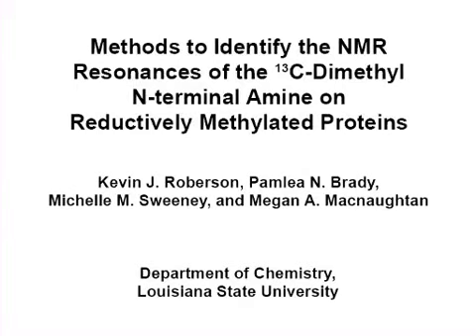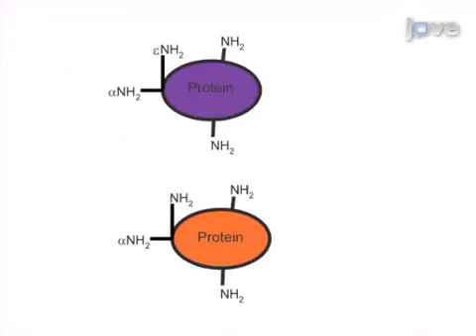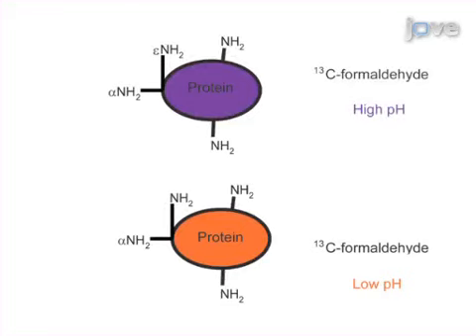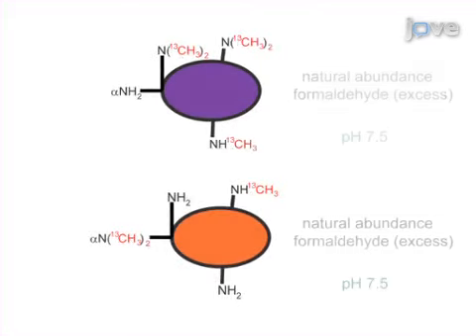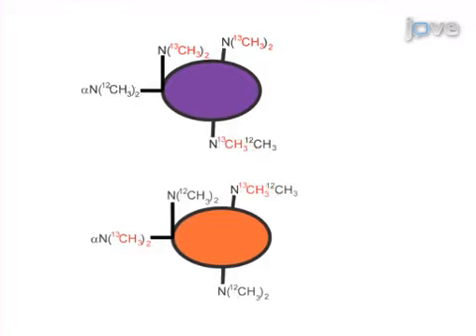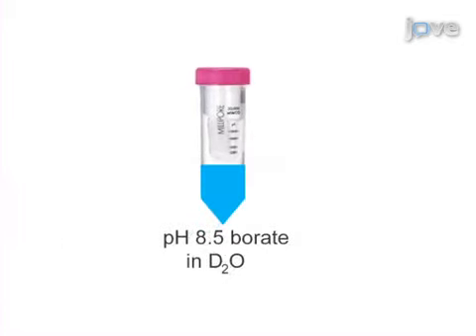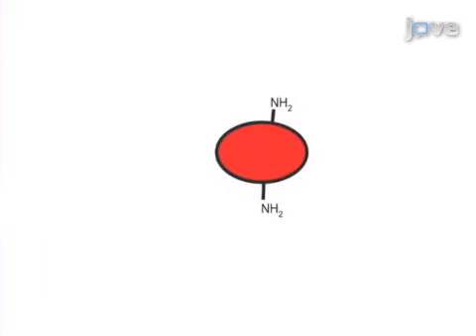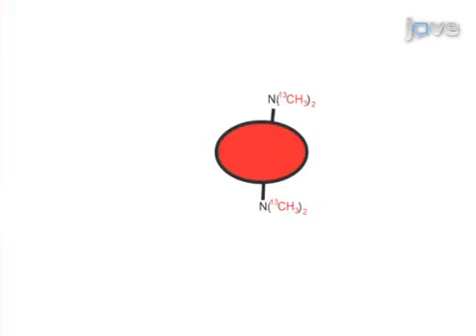Methods: Identify NMR Resonances Of 13C-Dimethyl N-terminal Amine l Protocol Preview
Methods to Identify the NMR Resonances of the 13C-Dimethyl N-terminal Amine on Reductively Methylated Proteins -  a 2 minute Preview of the Experimental Protocol

Kevin J. Roberson, Pamlea N. Brady, Michelle M. Sweeney, Megan A. Macnaughtan
Louisiana State University, Department of Chemistry;

Two methods for assigning the α- and ε-dimethylamine nuclear magnetic resonance signals of a reductively 13C-methylated N-terminal lysine are described. One method utilizes the pH-induced selectivity of the reductive methylation reaction, and the other uses aminopeptidase to selectively remove the N-terminal lysine.